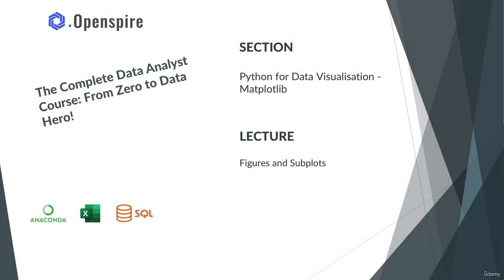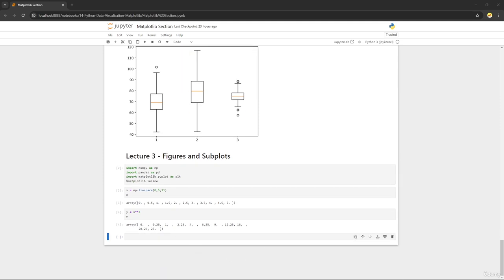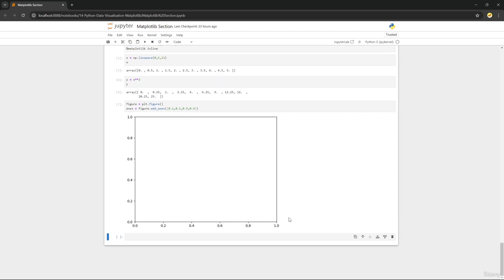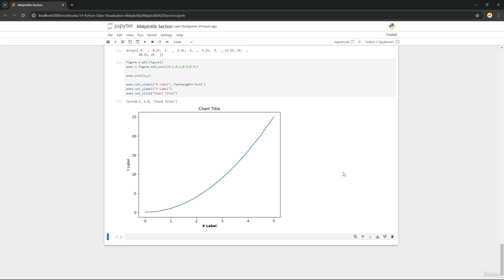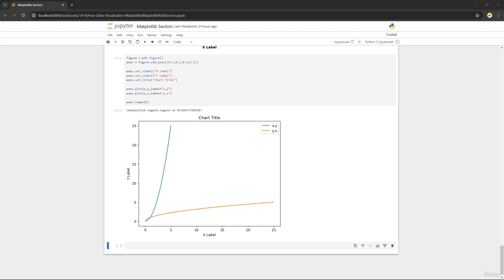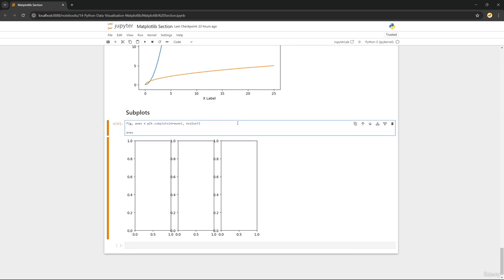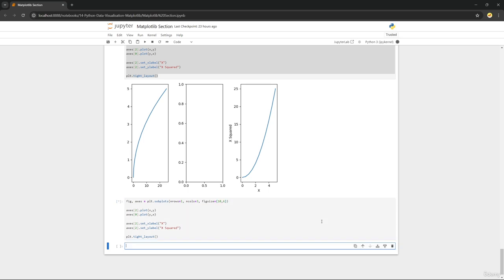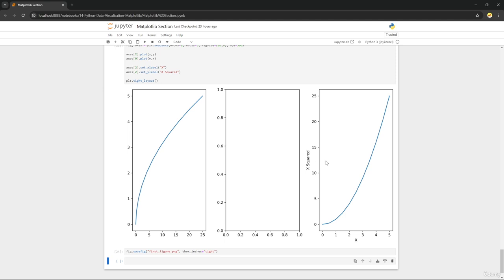58 Figures and Subplots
**Figures and Subplots: Organizing Multiple Plots in One View**

In this section, you'll learn how to work with **Figures** and **Subplots** in Matplotlib to organize multiple plots within a single figure. You’ll explore how to create a figure with multiple axes (subplots), arrange them in grids, and control the layout for better presentation and comparison. This technique is especially useful when you need to display related visualizations side by side or in a structured format. By mastering figures and subplots, you’ll be able to efficiently manage complex visualizations and present your data in a clear, organized way.

Let me know if you'd like more details on subplot layouts or figure management!